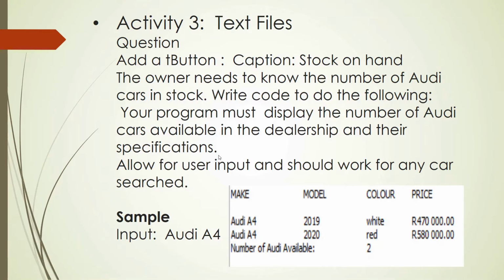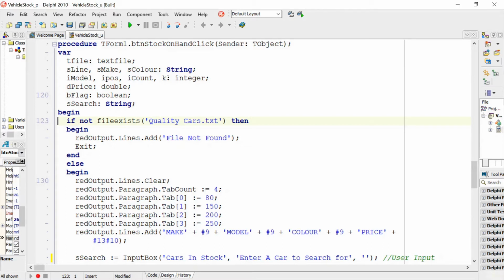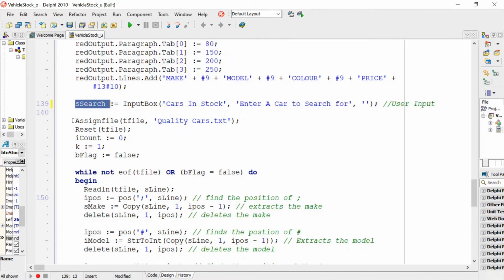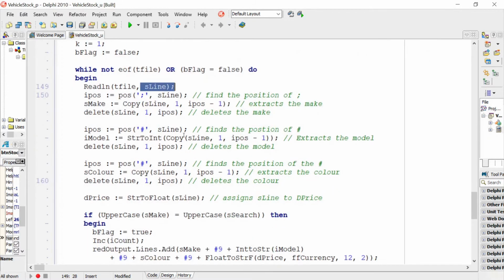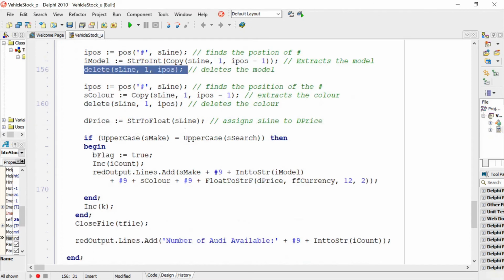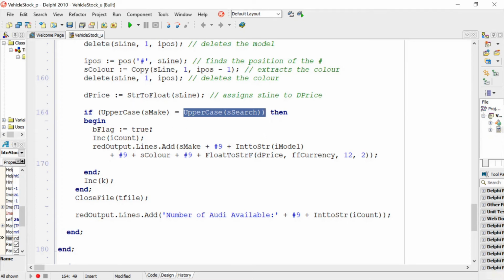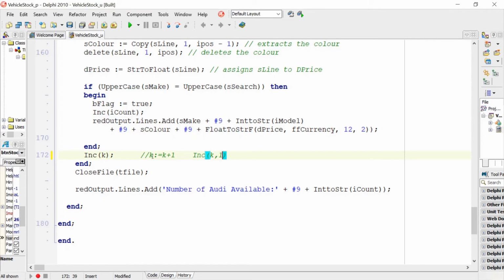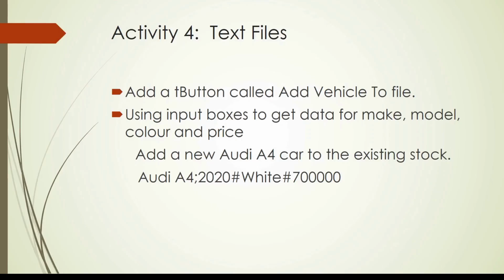Delphi - Text Files Lesson 10 Searching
This video provides an activity and a solution based on text files and multiple delimiters with string handling in the Delphi programming language.